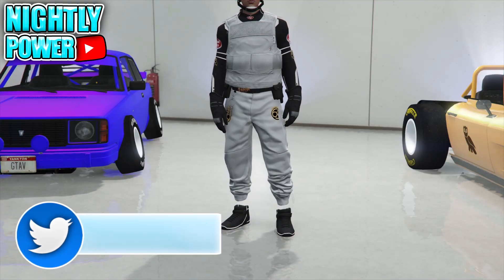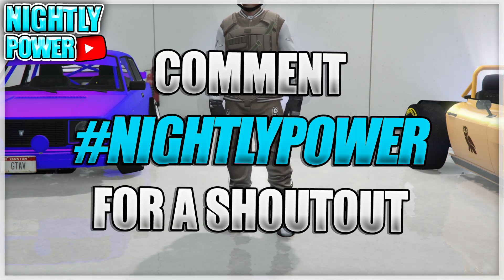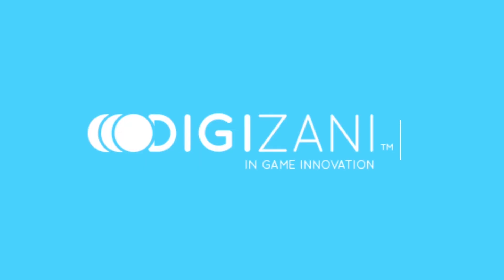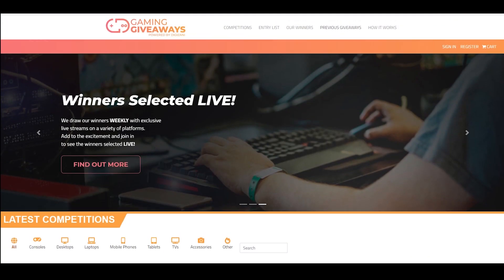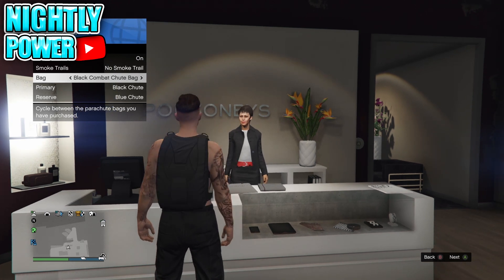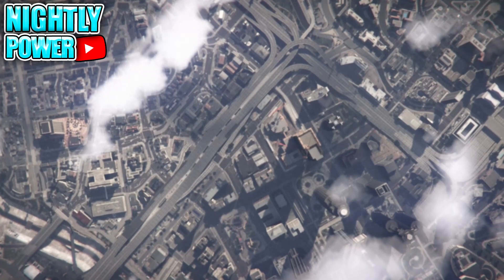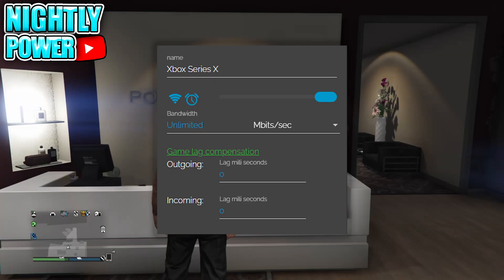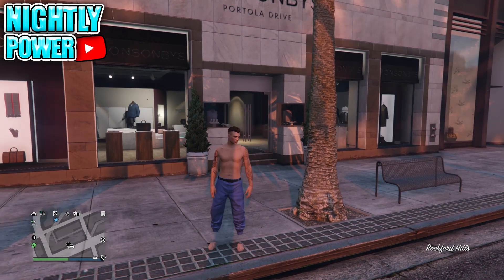GTA 5 ONLINE JOGGERS GLITCH HOW TO GET ALL COLORED JOGGERS WORKING ALL CONSOLES AFTER PATCH 1.56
In today GTA 5 Online video I will be showing you how to obtain all the colored joggers working after patch 1.56

💎Colored Joggers Components💎
Gray cargo = Blue jogger
Purple cargo = White jogger
Tan cargo = Red jogger
Black cargo = Pink jogger
Red cargo = Gray jogger
Urban camo cargo = Black jogger
Brown cargo = Tan jogger
White cargo = Purple jogger
Olive cargo = Orange jogger
Off-white cargo = Green jogger

white joggers
pink joggers
red joggers
black joggers
green joggers
blue joggers
grey joggers
tan joggers
yellow joggers
orange joggers
purple joggers
joggers glitch
2 console joggers glitch
joggers glitches
clothing glitches
checkered board outfit glitch
white duffle bag glitch
white duffle bag
boost glitch
speed glitch
rebreather glitch
colored rebreather glitch
outfit clothing glitches
director mode glitch
outfit transfer glitch
best clothing glitches
top clothing glitches
dm glitch testing
testing dm glitch
testing director mode glitch
director mode glitch workaround testing
director mode joggers glitch testing glitch
director mode glitch testing
testing tik tok director mode glitch